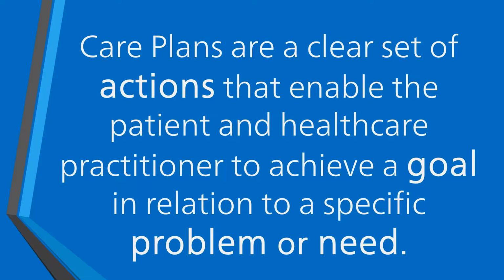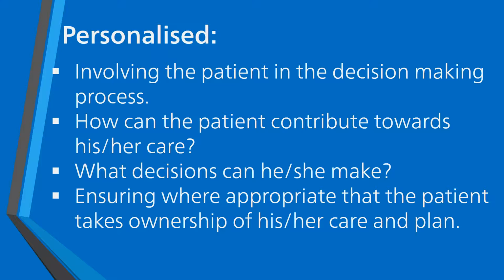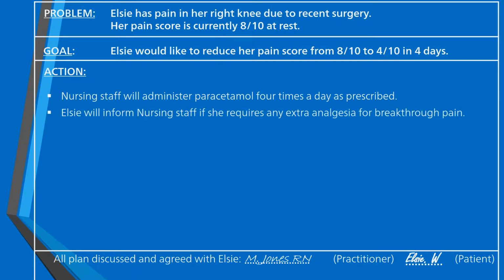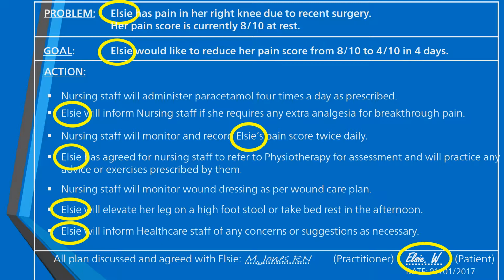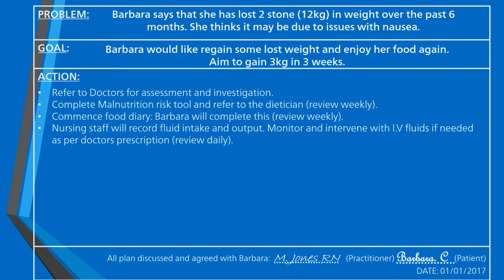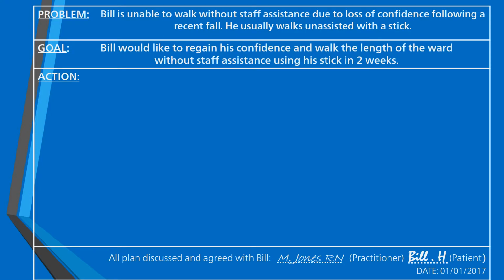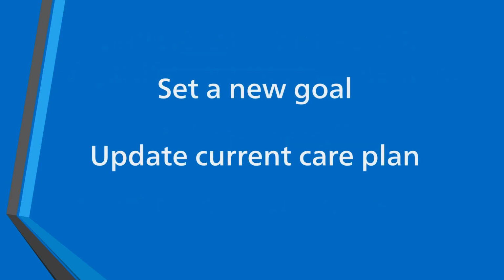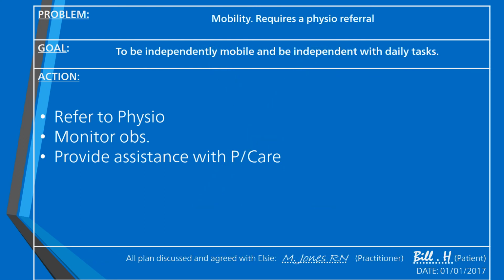Care Planning / Nursing Care Planning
Same video, alternative background. Care Planning Tutorial. Personalised Care Planning made simple.